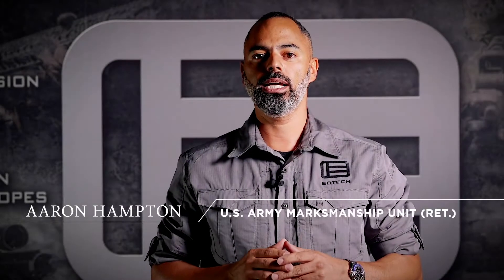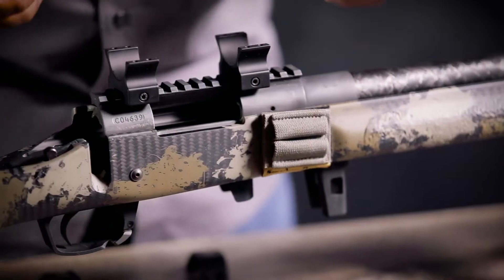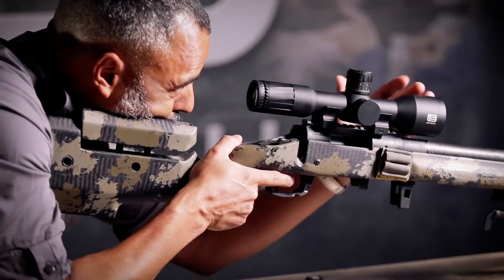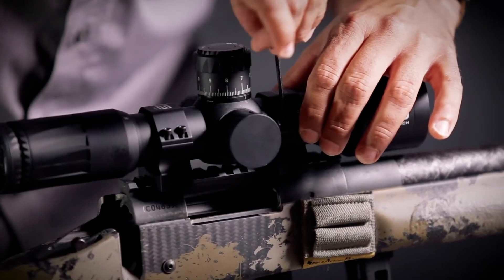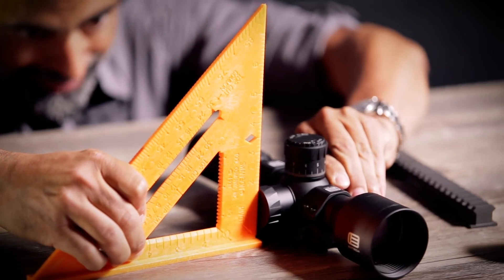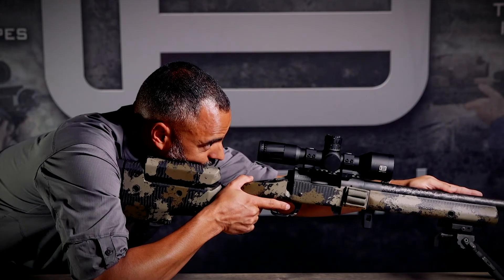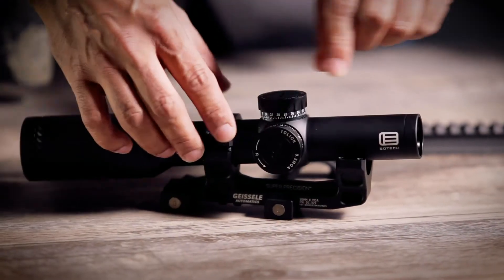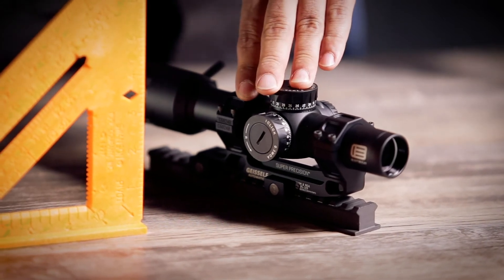How to Mount Your EOTECH Vudu Scope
Learn how to mount your EOTECH Vudu scope by watching this brief video.